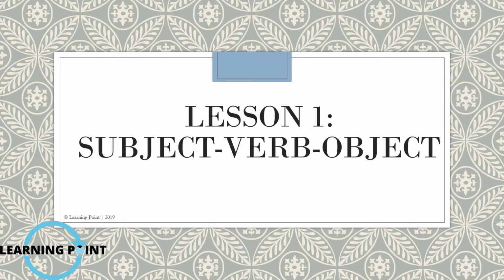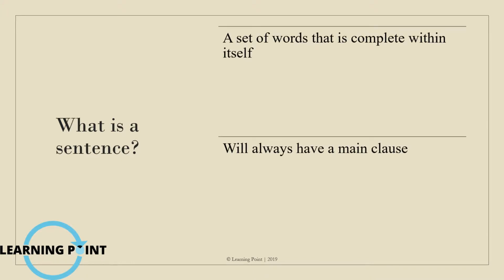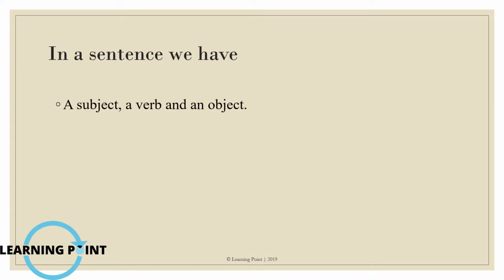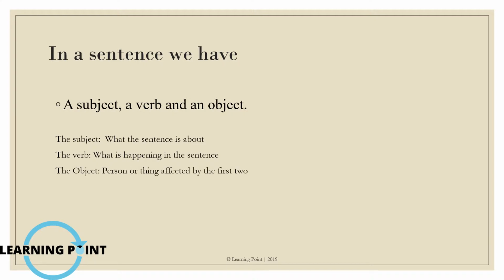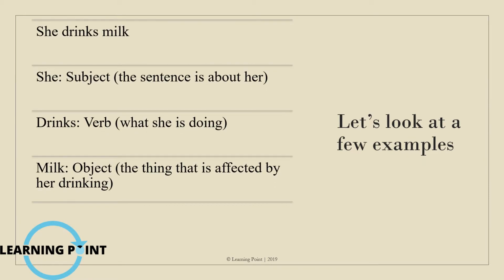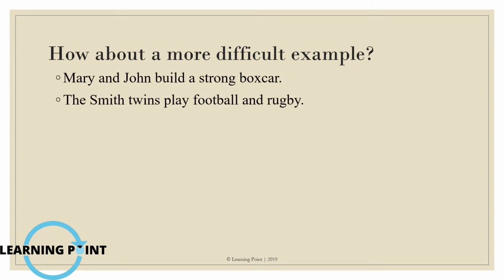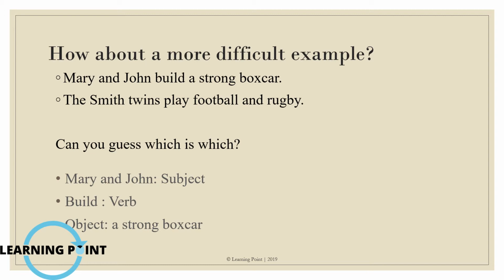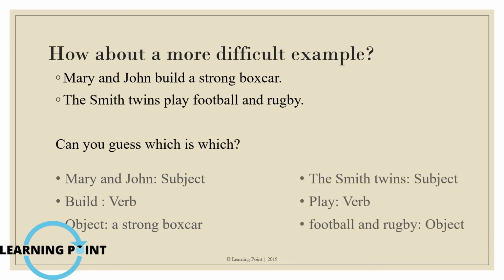Basic Language Learning Lesson 1